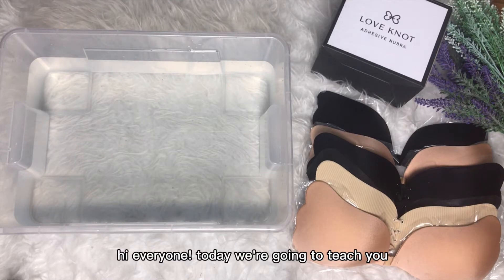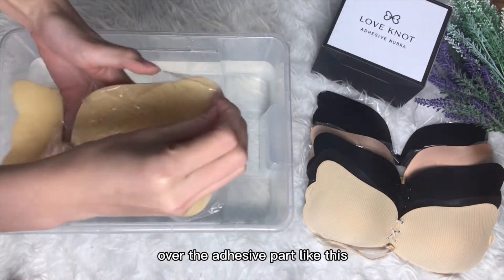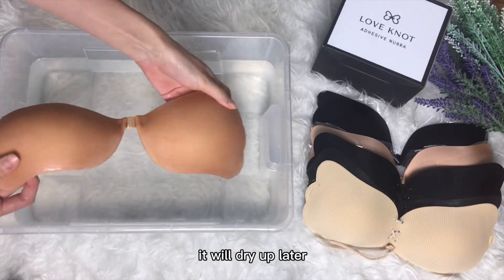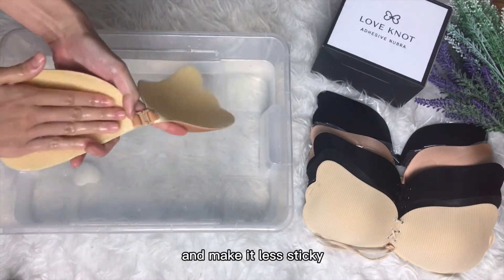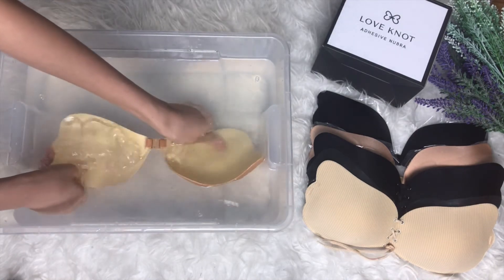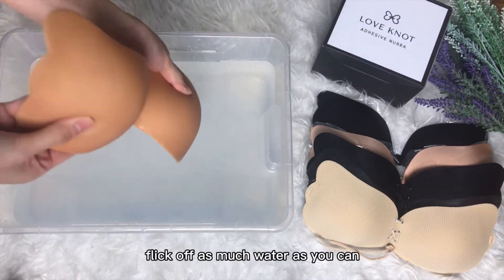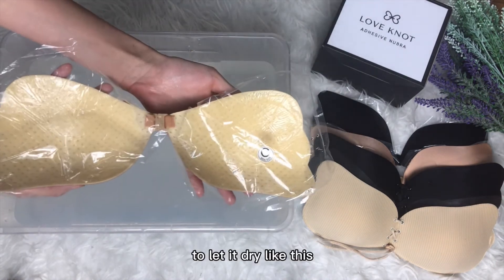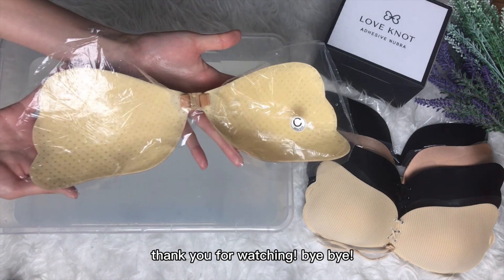How to care for your Nubra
Ever wondered how to wash your Nubra? Or you don't wash it at all? Watch this video for a guide on how to care for your Nubra so it lasts longer!